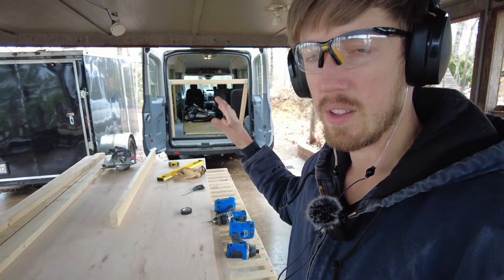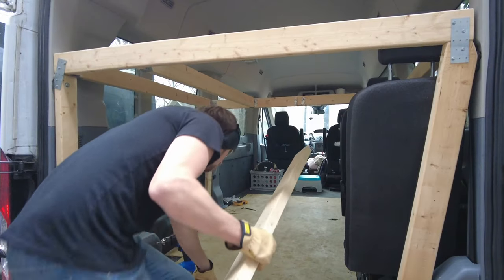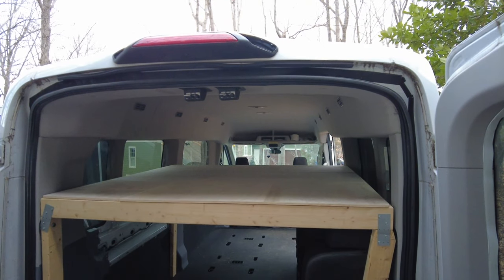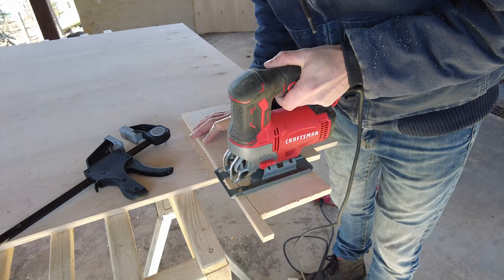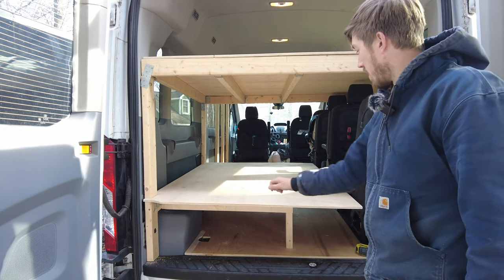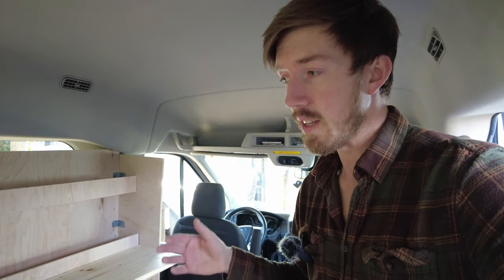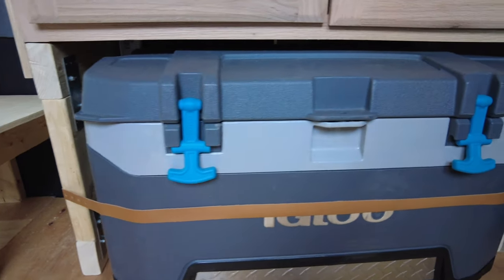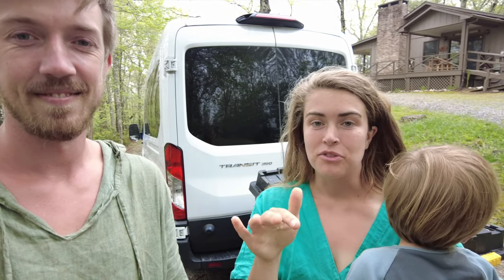VAN BUILD CONVERSION PT 3 | Convertible Bed Kitchen Cabinets Water Storage | Ford Transit 350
This video is about how we built out our van floor, convertible bunk beds, kitchen cabinets, drinking water storage (26 gallon stainless steel vessel), cooler space, snack holder etc. This is our 3rd and final stage in our van build process.  Be sure to go to our van build playlist on our channel to watch all 3 parts of the process!

We are pretty thrilled with how this turned out trying a layout that we had never seen before with a folding lower bunk allowing access to the kids seats while in travel mode.

Subscribe to our channel and click on the “Van Build” Playlist on our page to see the entire process of this build in a concise manner with easy to follow videos.

A Van Build Out can often get pricey but we kept ours under $1,000 and we hope this helps make it affordable for many others to copy our design idea.  We’d love to hear from you!

We have big future plans for this channel with sharing helpful info on natural living, building infrastructure for homesteading and also continuing to create wholesome family friendly content.

I will be uploading videos for the different segments of our van build in our “Van Build” Playlist.

vardagen
tiny house giant journey
Trent & Allie
mali mish
jinti fell
five in a van life
flying the nest
family freedom
the other side
mike tompkins
sara and alex james
the ingham family
Lost in Transit
Ame in a van
Travel Beans
Stephi Lee
Maddie Taylor
christian schaffer
element life
camper vibe
florb
shaffer nickel
outdoors embrace
nikki delventhal
tio adventura
nate murphy
phillip & lidia
anna uncharted
kara and nate
hannahleeduggan
living the van life
sunny luna living
van city van life
tiny home tours